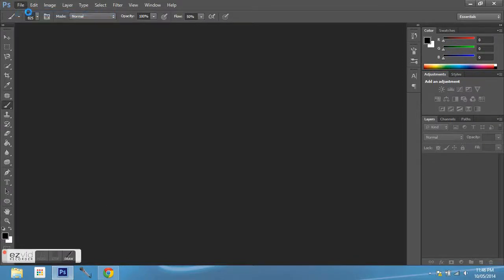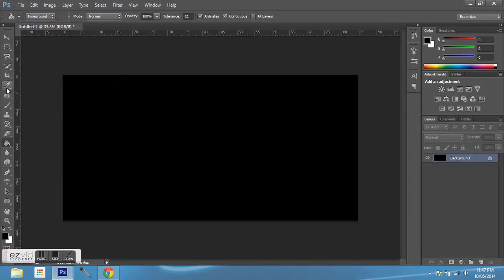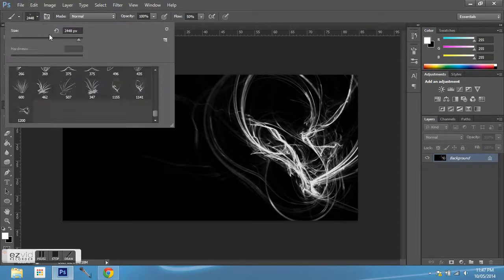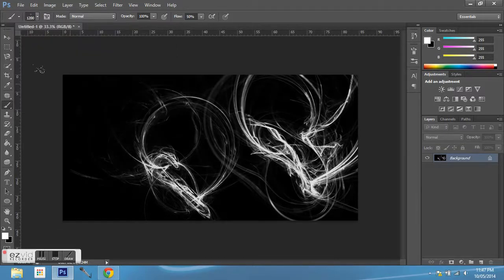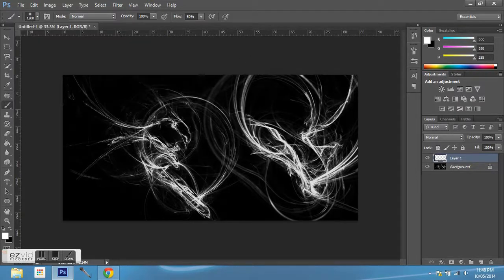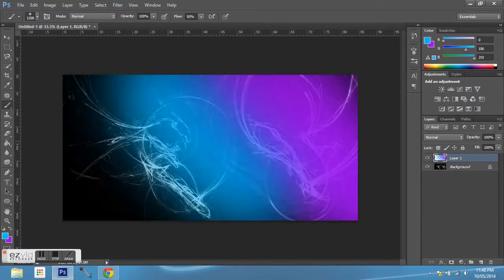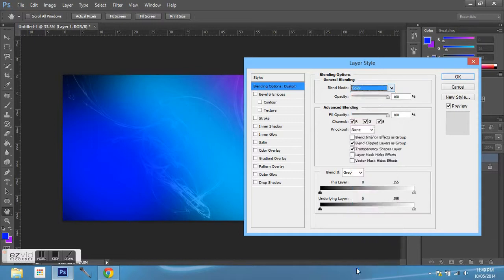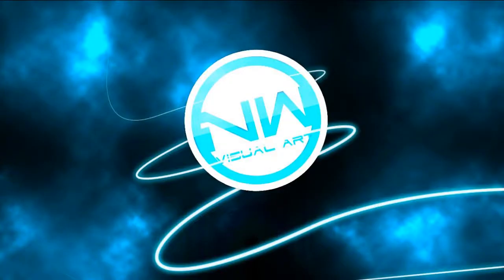Photoshop: How to make Abstract Wallpaper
Photoshop tutorial: how to make easy abstract wallpaper.
Here's where I got the brushes

Hey guys my names Nick, today I'm going to show you how to make some abstract wallpapers. So, right here you want to put in your sizes, so you can suit this to fit your computer screen size or you can just add in the ones I've got. Make sure you've got black and then click on you paint bucket tool and just fill it in. Then click on your paint brush tool or hit 'b' and scroll down to one of these brushes. Now these you have to download from a website. I'll make a video on how to implement them into photoshop so when your clicking these I use about three here, I add each one three times and that gives it a really nice effect. If you want you could leave it as black and white if that's the style you want to have, or you could select a normal paint brush with zero percent hardness and select the colours you'd like, but I'm going to use three. What this does is after you make a new layer you can paint over the spots you'd like. So here I add in an extra blue, a slightly darker one. Would of been better putting in near the purple. So after you've done that click on 'layer 1' and click blending options, and here in blend mode you want to click colour down the bottom after you've done this you get a really nice neon effect, which will give you a really stunning wallpaper. So these are some other kinds of things you can use this technique for using different brushes.